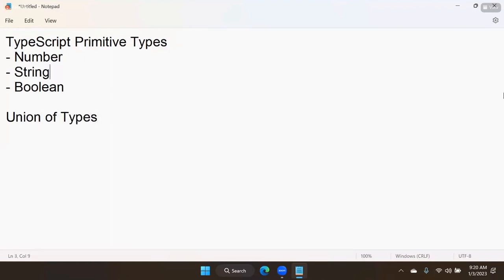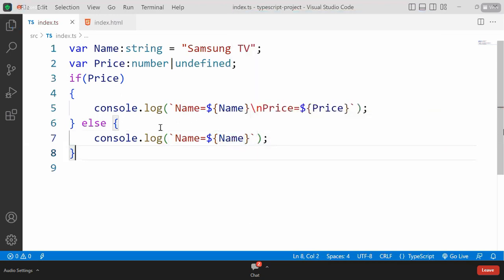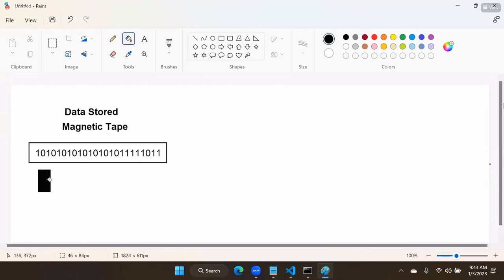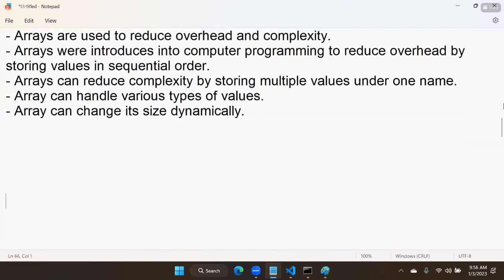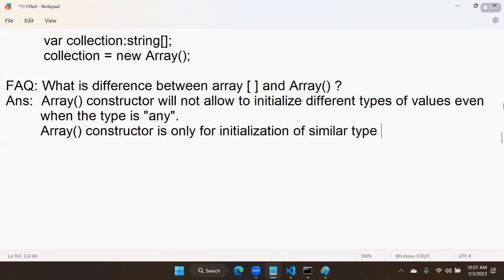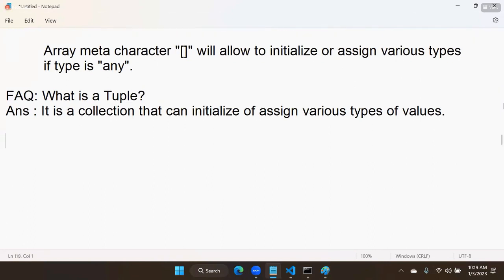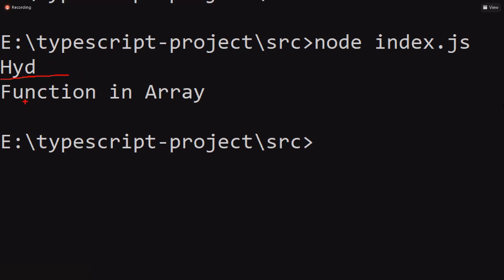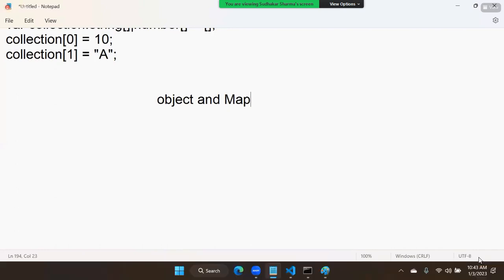Day 7 Angular 14 @ 9 00 AM IST by Mr Sudhakar Sharma 03 01 2023.